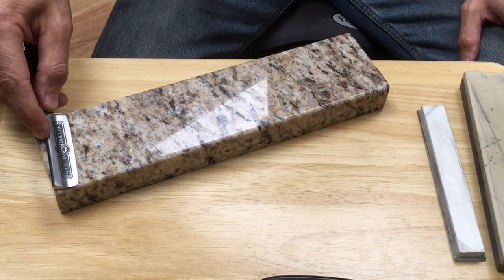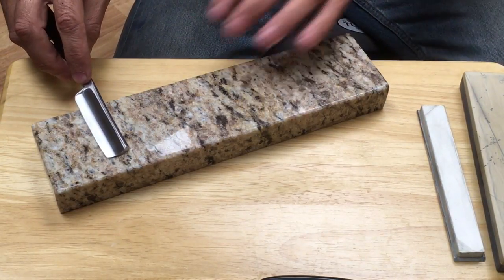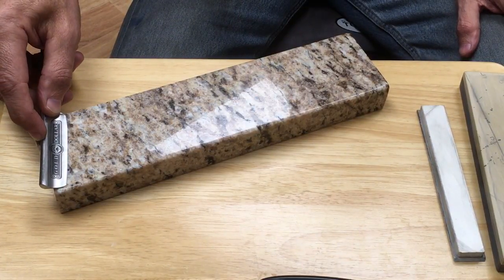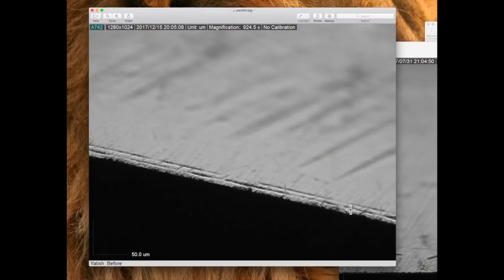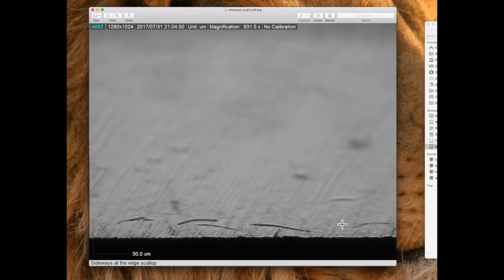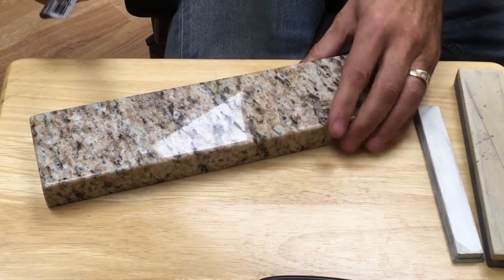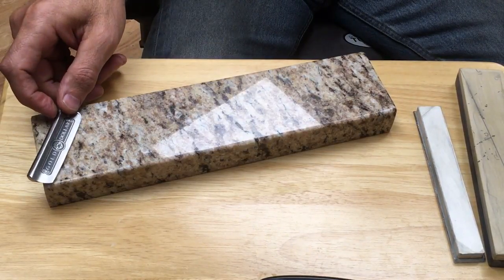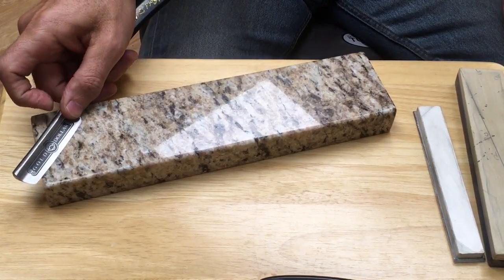The Simple X Stroke May Not Be So Simple HD VERSION 1/2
This is the same video I recently released but this is in HD.  I apologize as I screwed up but feel it's important that you can see the microscope slides in their full glory.

I address problems that can arise from the "Simple X Stroke" and how to avoid them for the best edes possible.